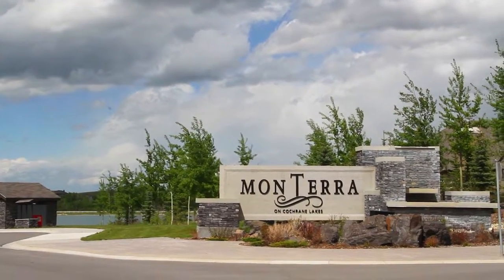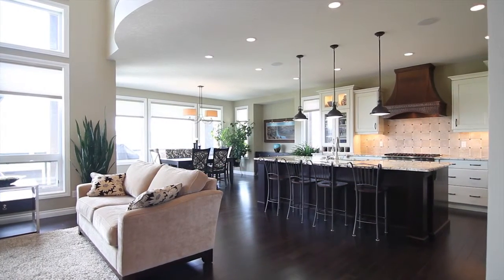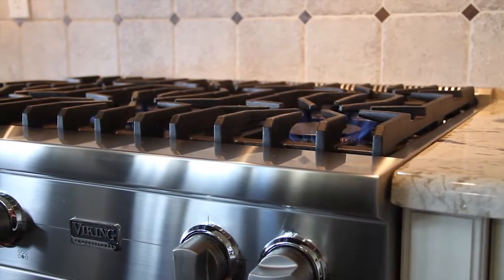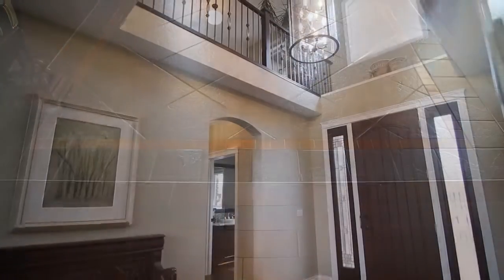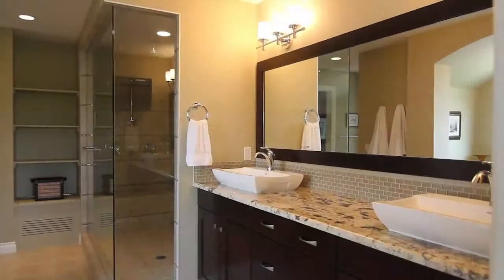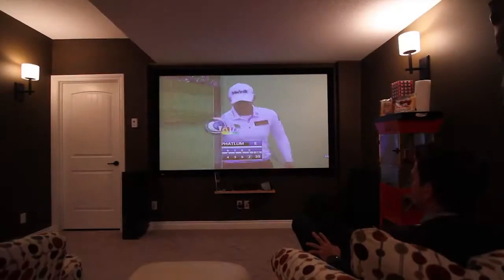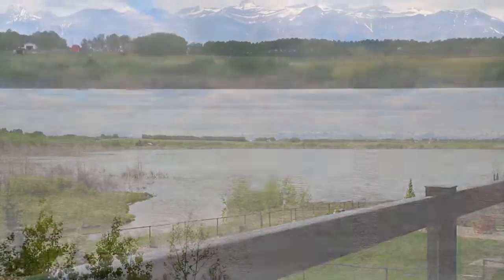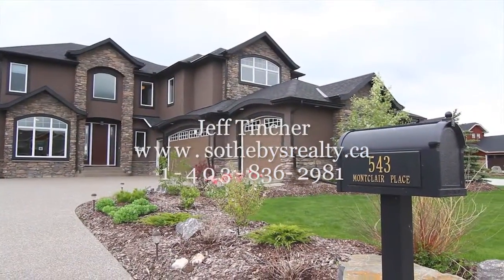543 Montclaire Place